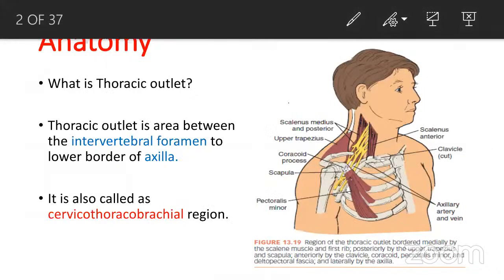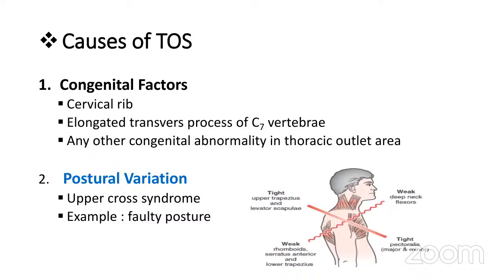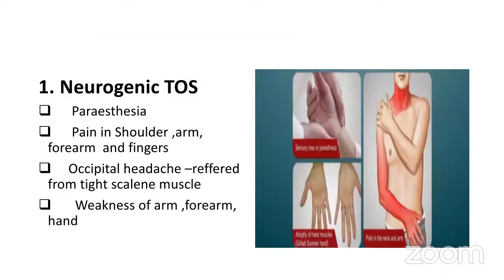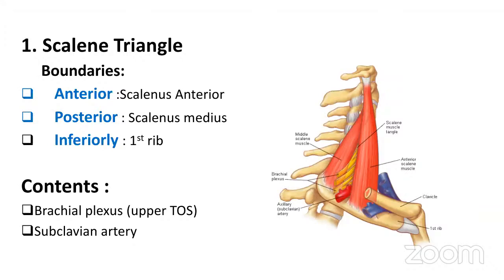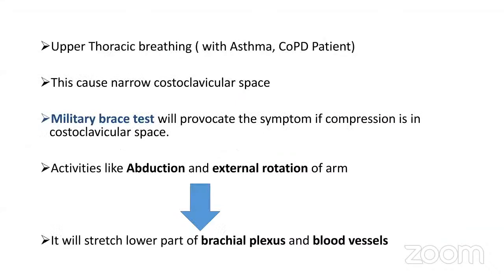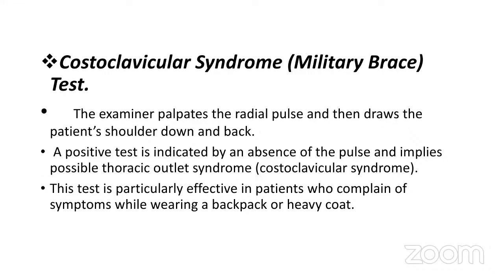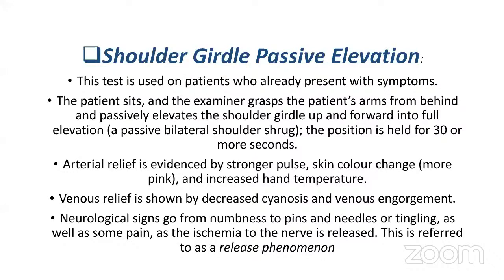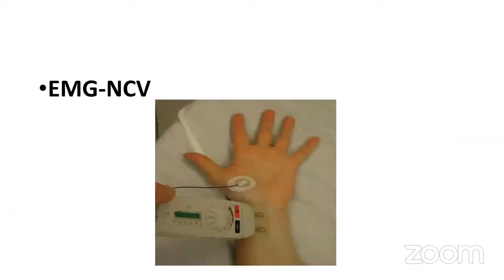ExRxIndia For the Students, By the Students on Thoracic Outlet Syndrome by Vyas Nirali Jigneshkumar